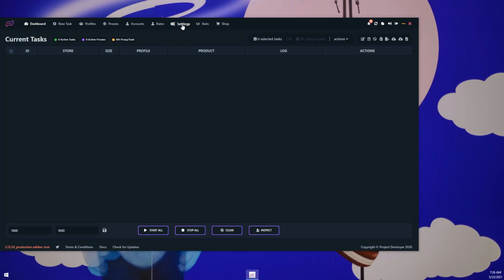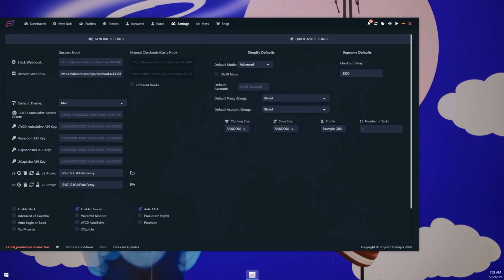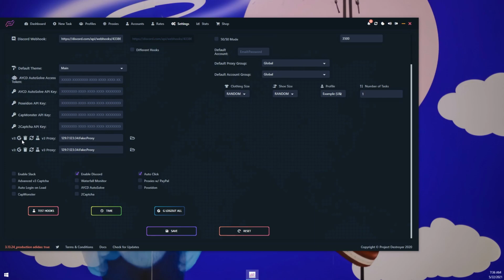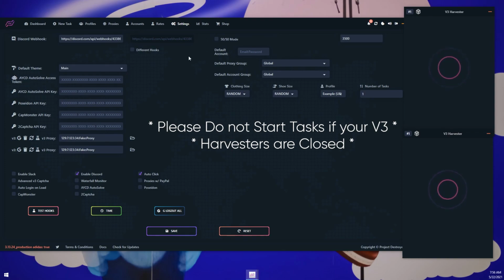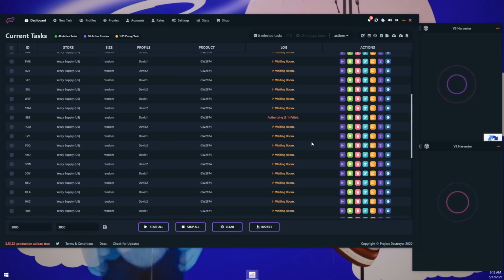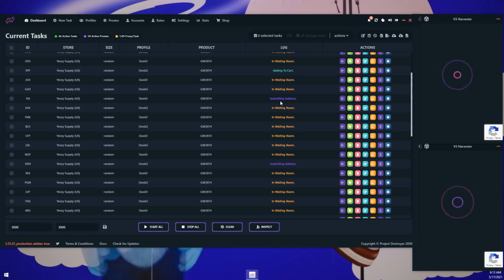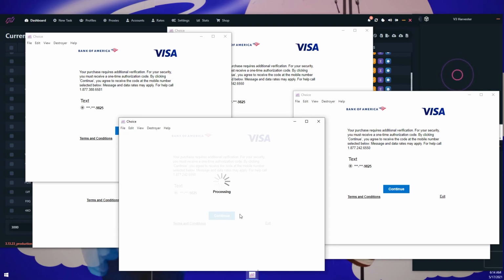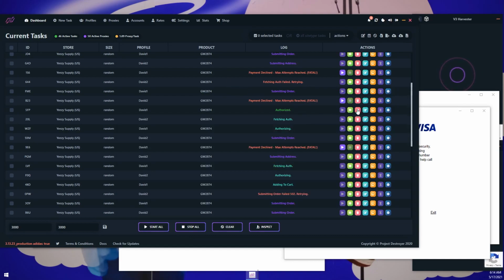Project Destroyer Yeezy Supply Setup 2021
In this video moderator Aesthetic of the Project Destroyer team goes over running Yeezy Supply in PD 3.0

Project Destroyer is an AIO sneaker bot designed to purchase limited sneakers + streetwear on a variety of sites.